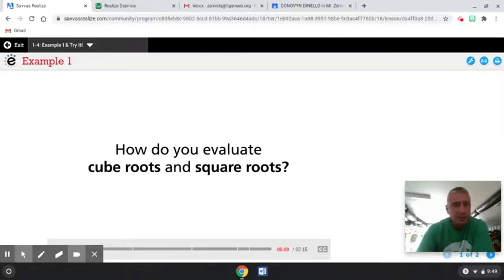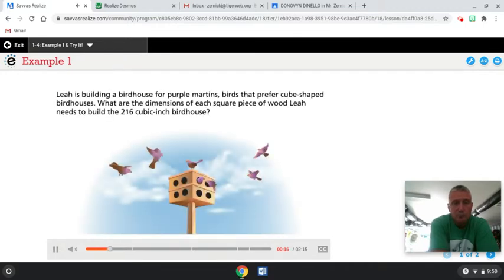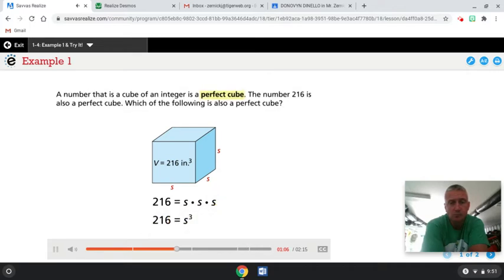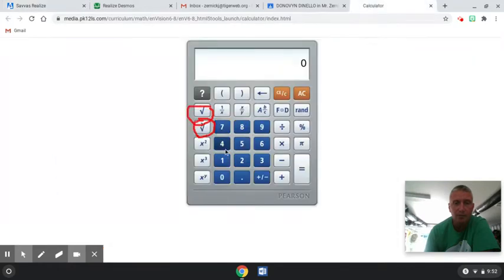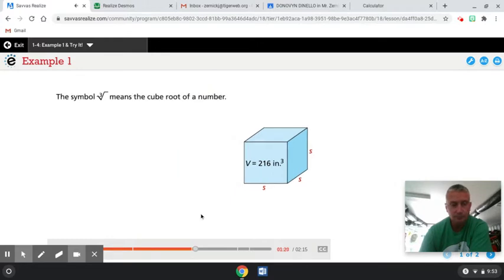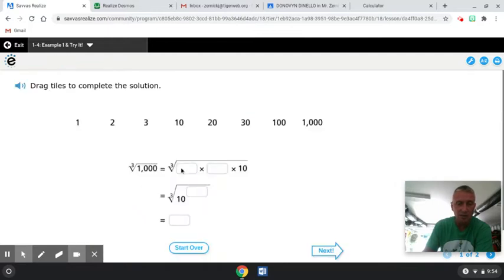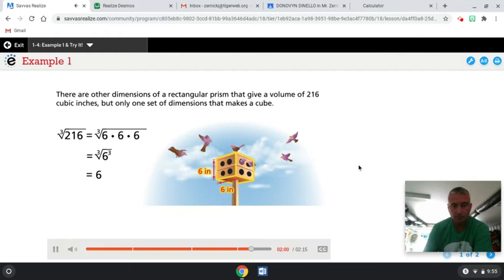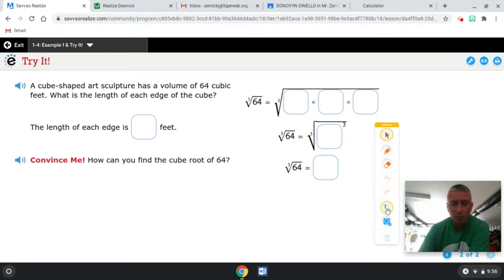Top 1 Les 4 Ex 1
Recognizing Square and Cube Roots